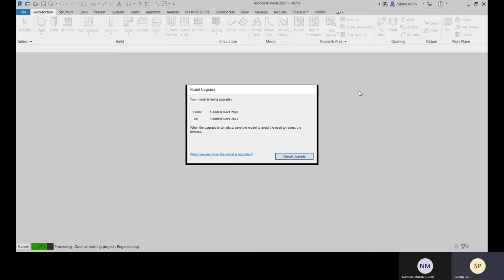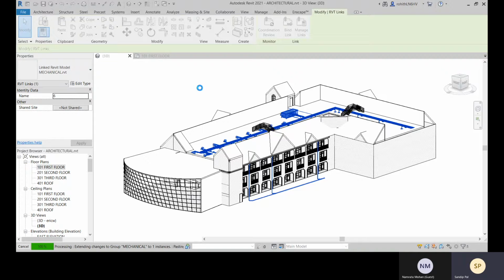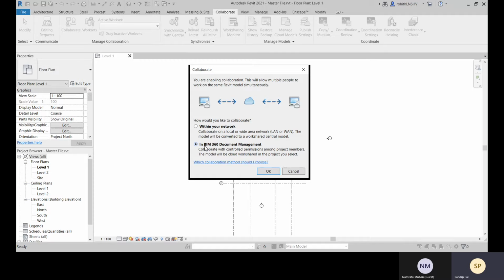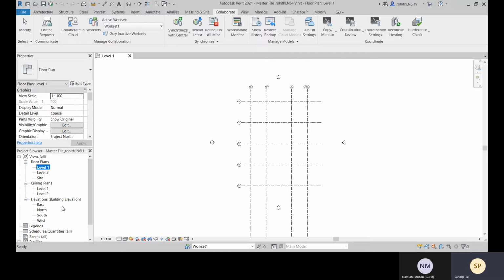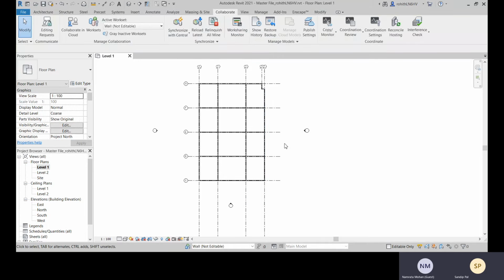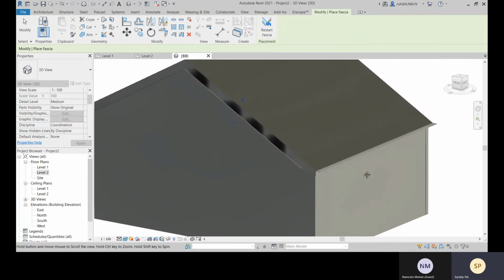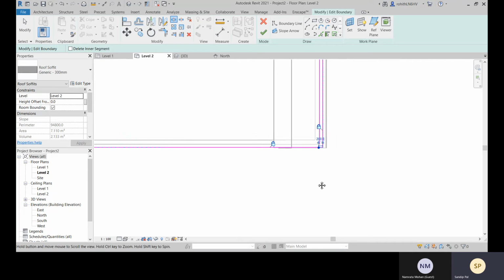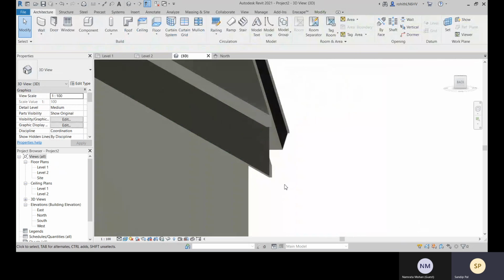Revit Arch 10th Class